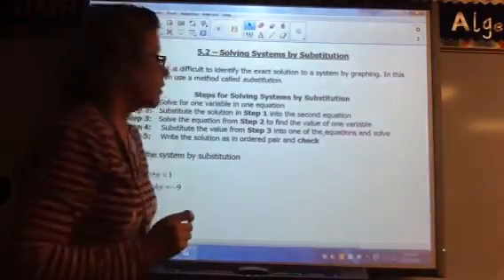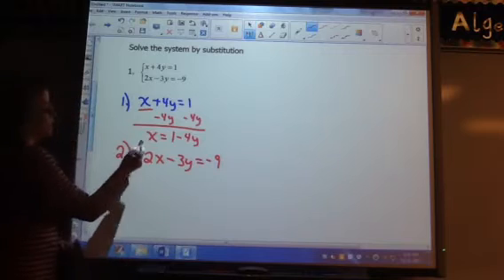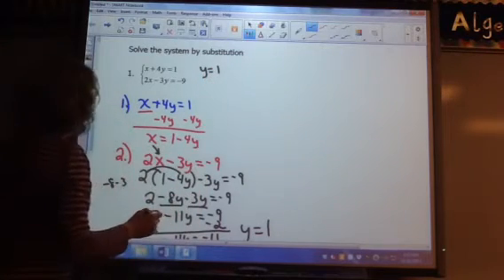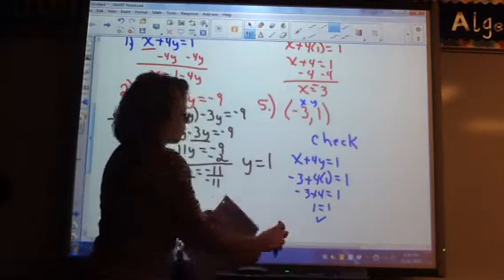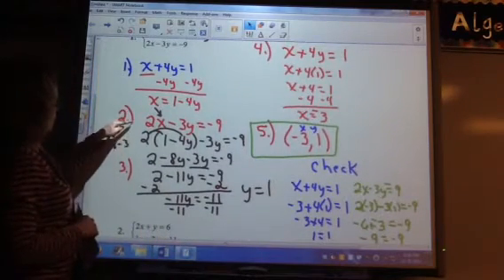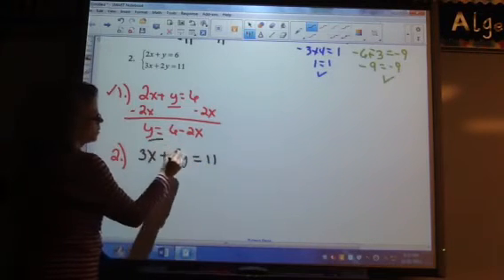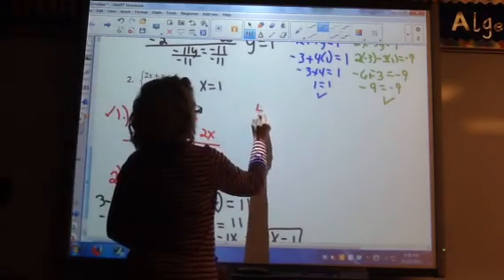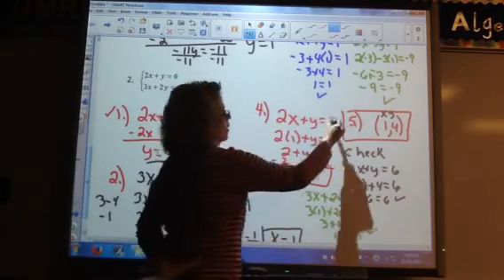McCrory 5-2 Solving Systems by Substitution part 1